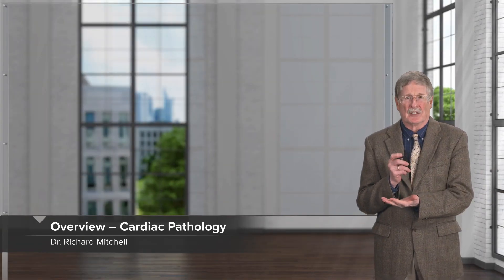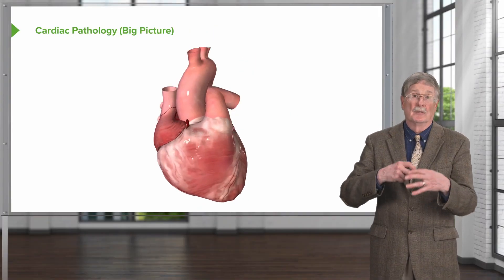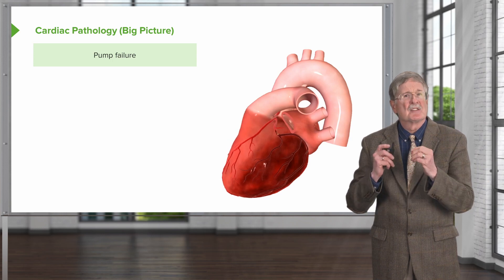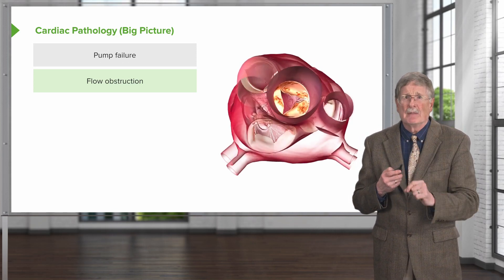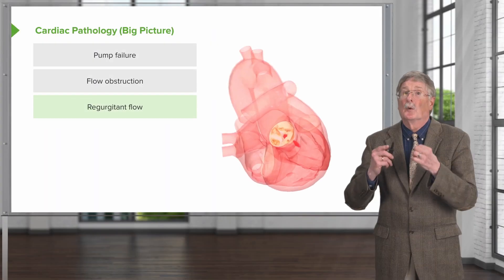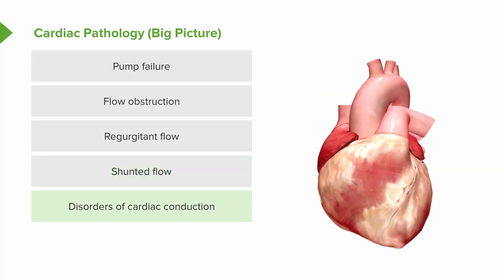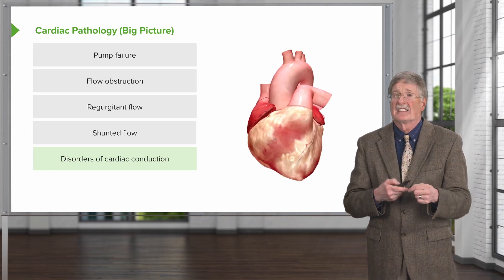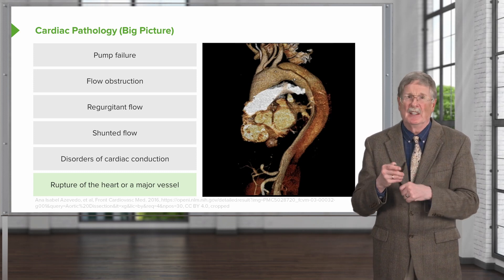Overview – Cardiac Pathology | Lecturio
► THIS VIDEO will teach you the 6 major modes of cardiac pathology. After watching it you'll be able to explain how abnormally shnted cardiac blood flow causes pathology. Also the video features regurgitation and stenosis and gives you a general overview of the topic Cardiac Pathology.

► THE PROF:
Dr. Richard N. Mitchell is the Lawrence J. Henderson Professor of Pathology and Health Sciences and Technology, at Harvard Medical School in Massachusetts, USA.
He obtained his PhD in Cell Biology and Immunology from Rockefeller University in 1980, and his MD from Harvard Medical School in 1984. Currently, he is Program Director of the Health Sciences and Technology Education and Curriculum at Harvard Medical School.

CHAPTERS: